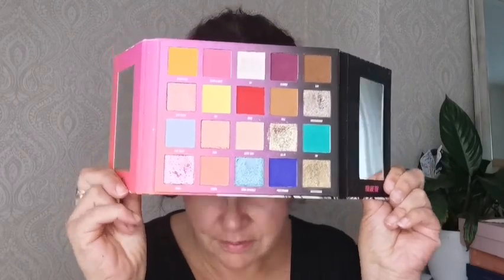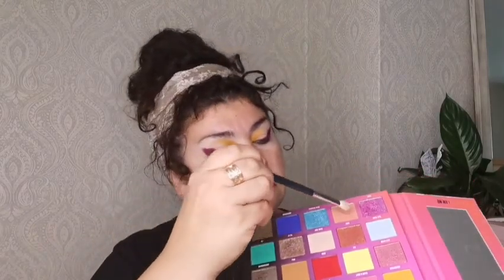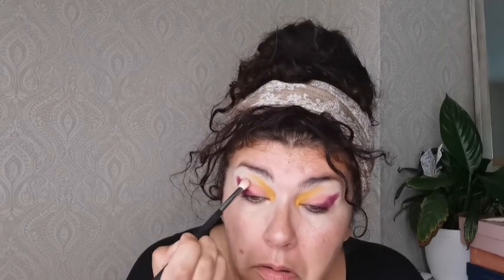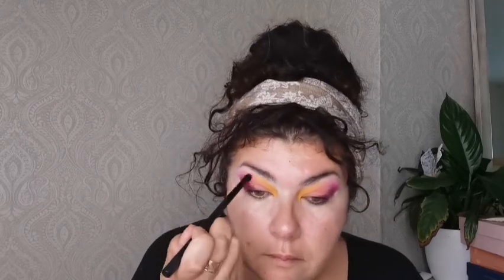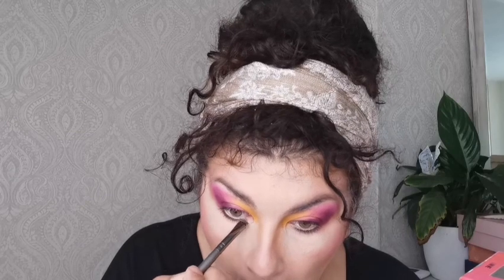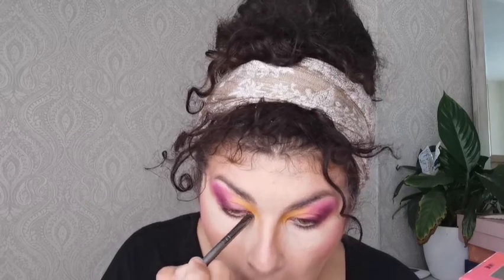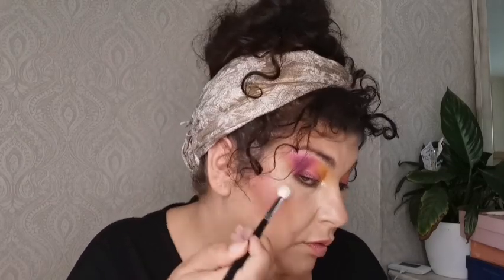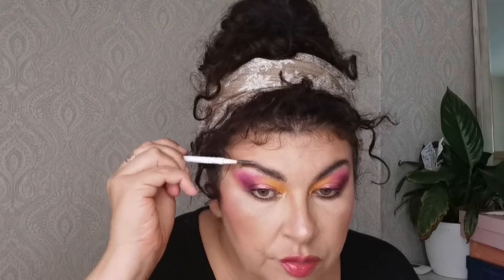makeuptherapy with Beauty Bay and @nikkietutorials palette